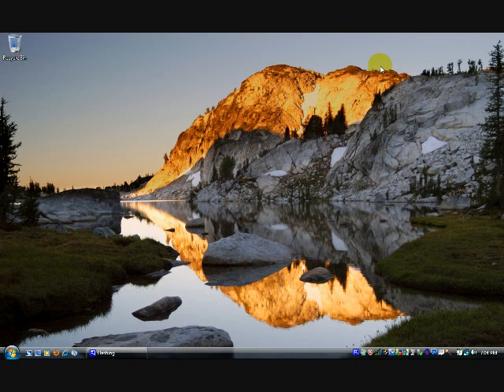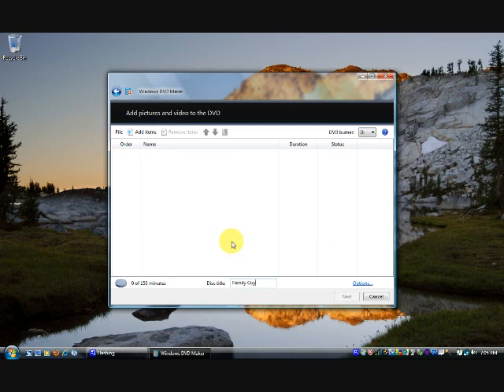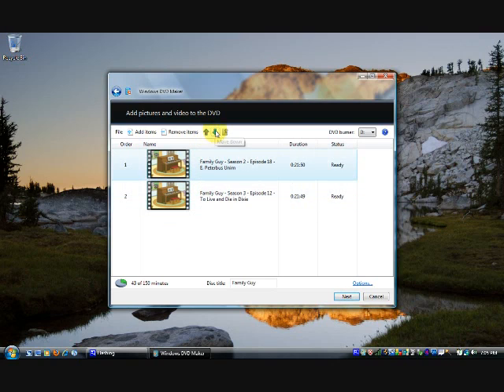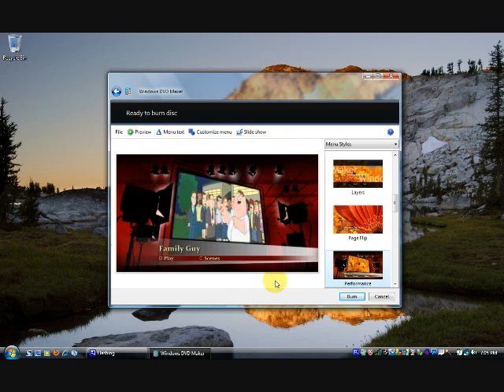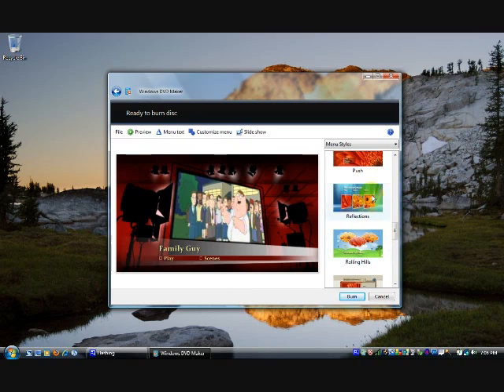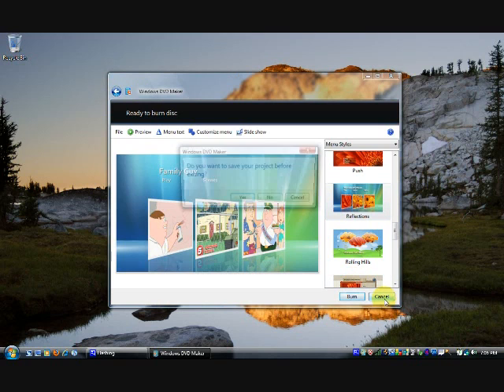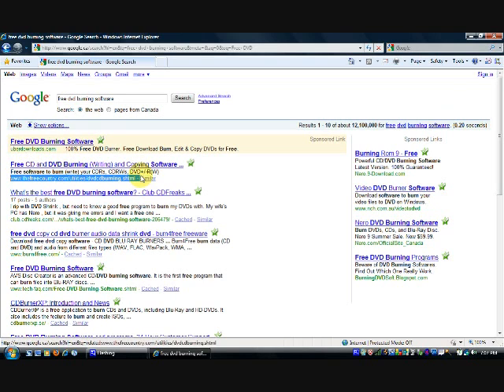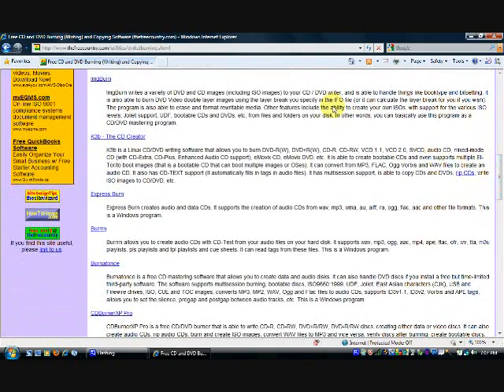How To Burn DVDs: Dr. Nick- The PC Doctor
Episode I

This tutorial with *hopefully* teach you how to burn a DVD to play on a DVD player with both Windows Vista and XP.